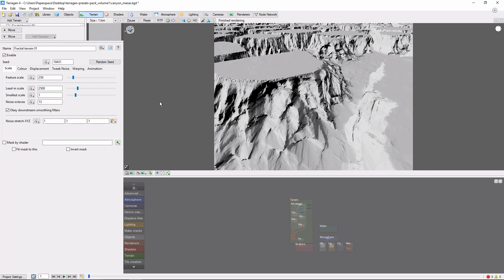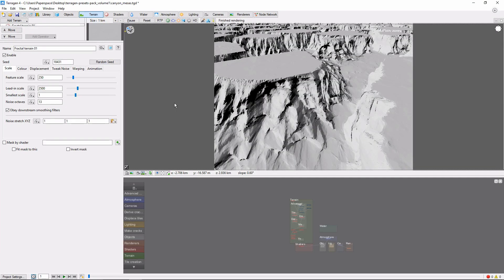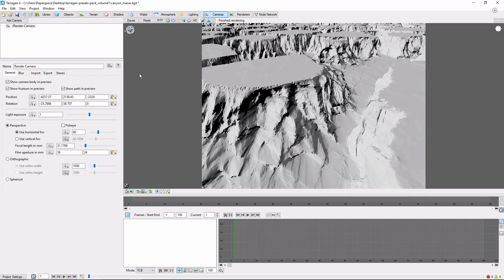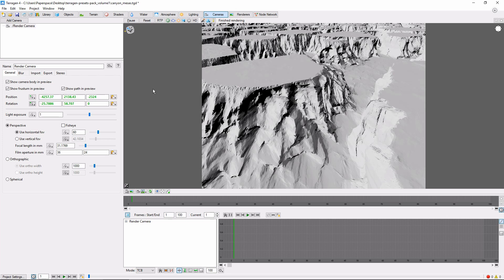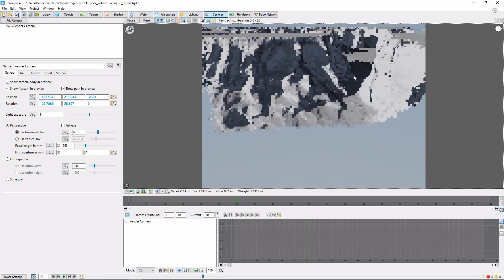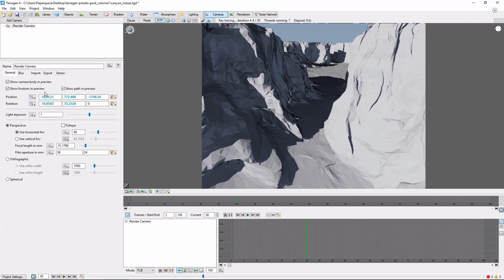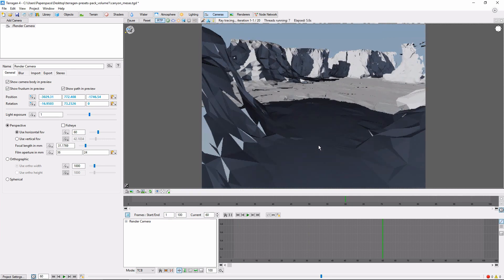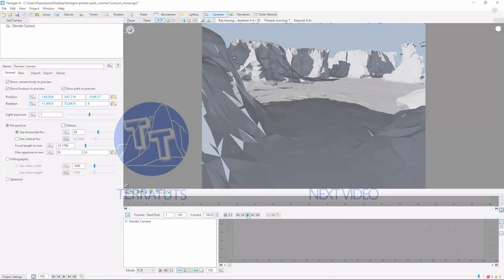[Update Available - See Description] Terragen 4 Basics: Animating the Camera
A quick overview of animating camera motion in Terragen 4.  This video is part of a Terragen basic tutorial series.